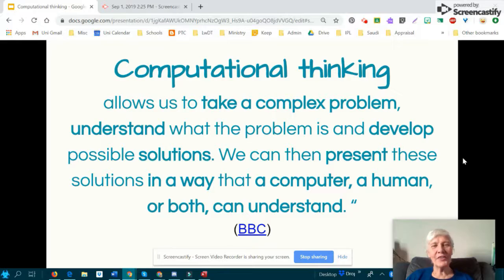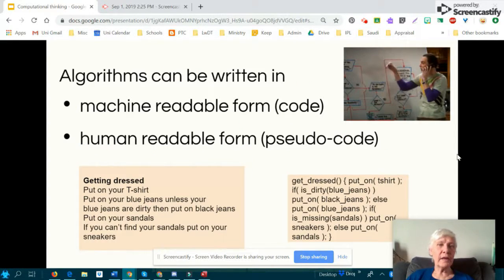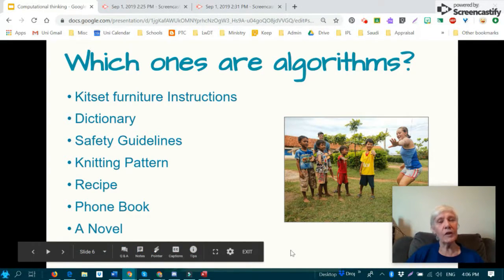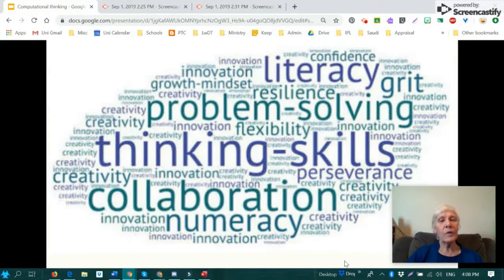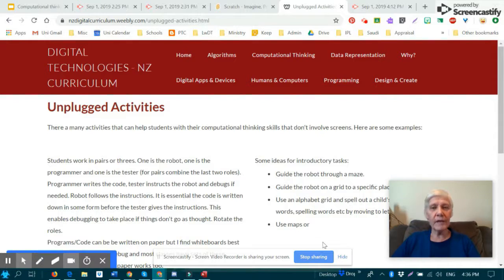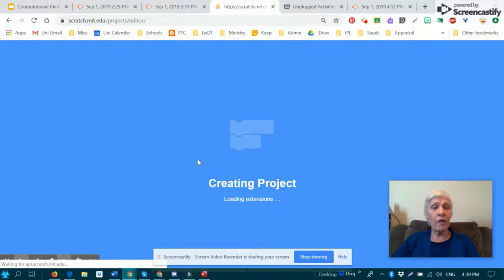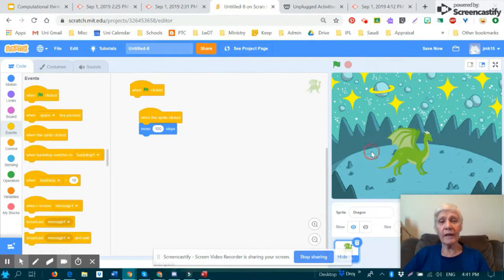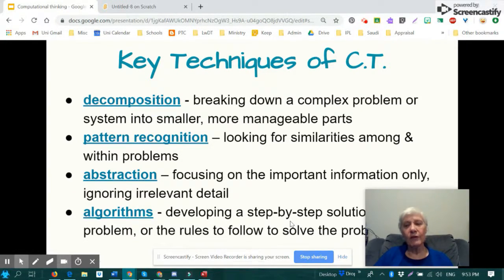Computational Thinking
An overview of computational thinking skills.
and the IPL Digital Technology site can be found